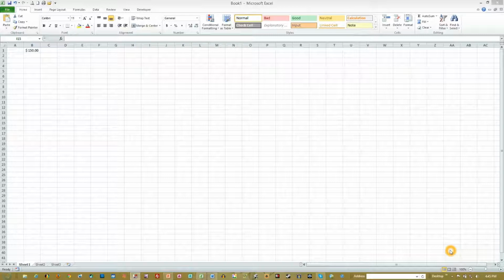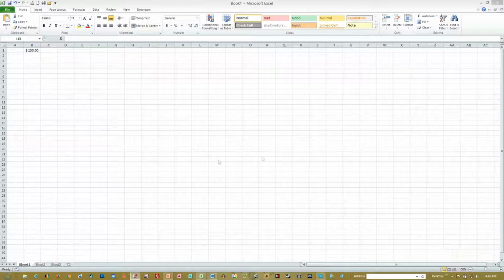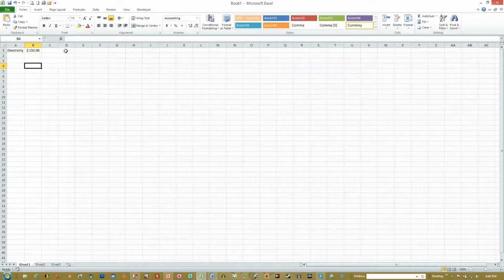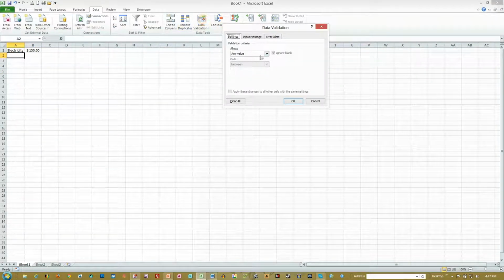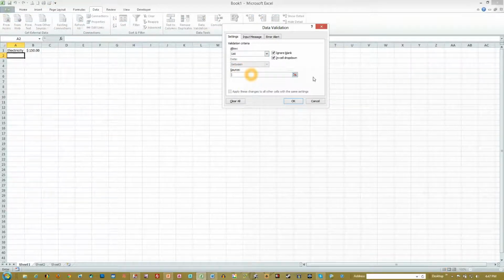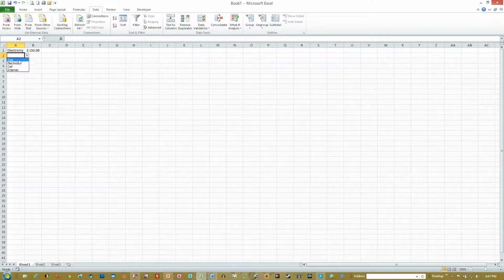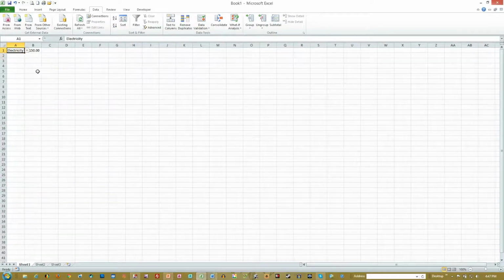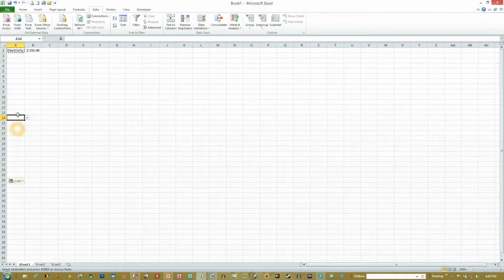Excel 2010 Tutorial: Creating a Drop Down Menu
In this MS Excel tutorial we learn how to create an easy drop down menu.